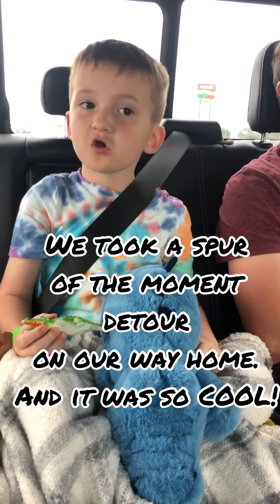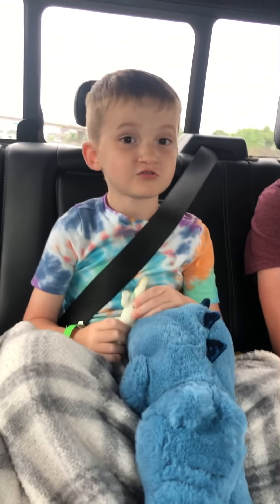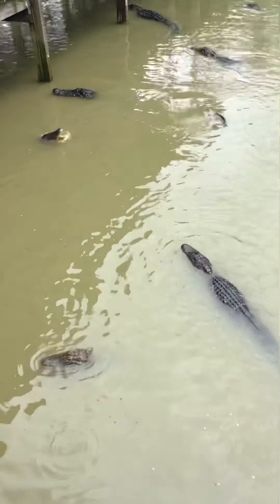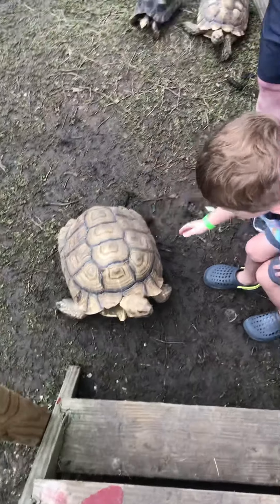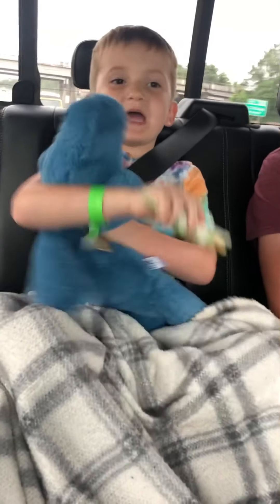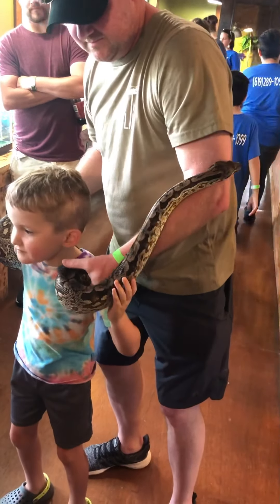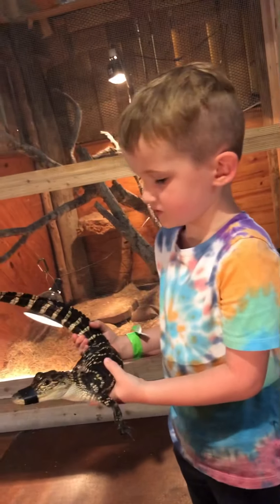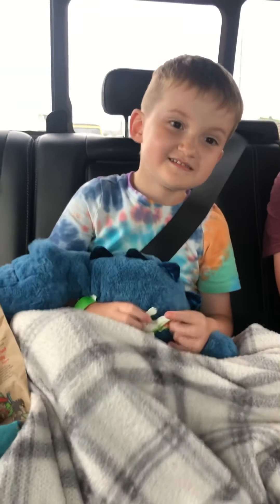Corban’s Gator Country Adventure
We passed this place on our way home and thought it would be cool to check out. And boy was it!!